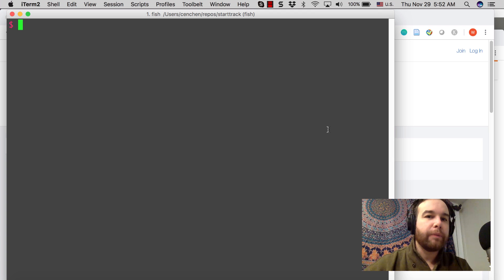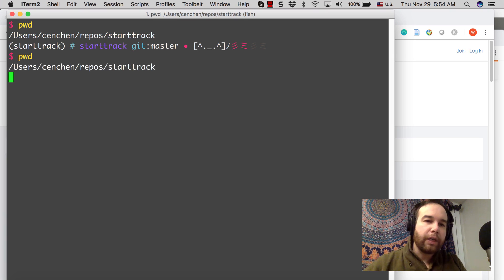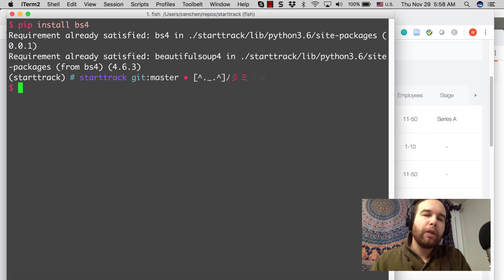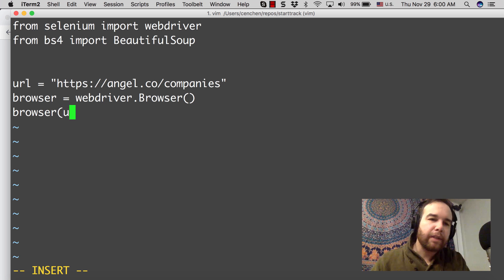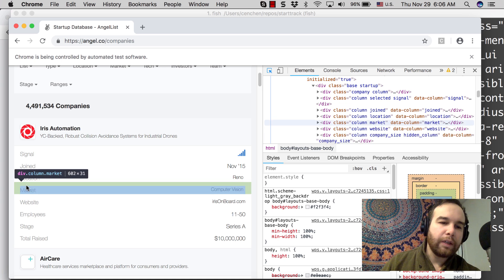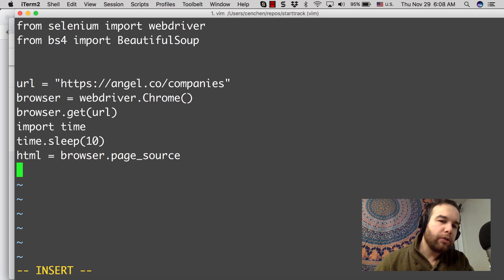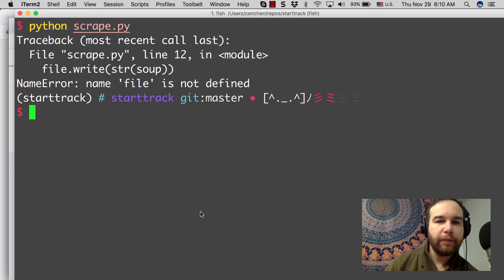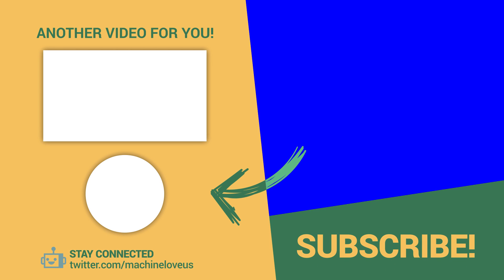Web scraping with selenium and beautifulsoup (on Chrome)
The beginnings of a project to track startups.